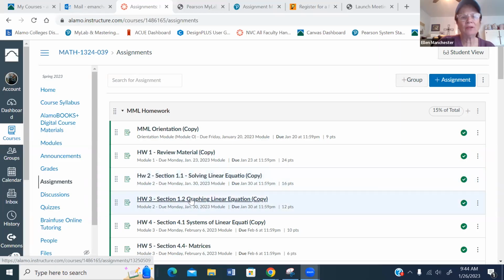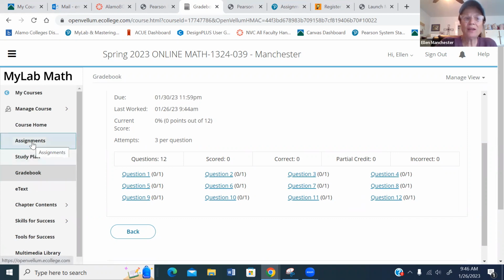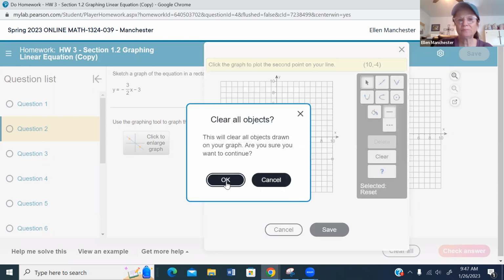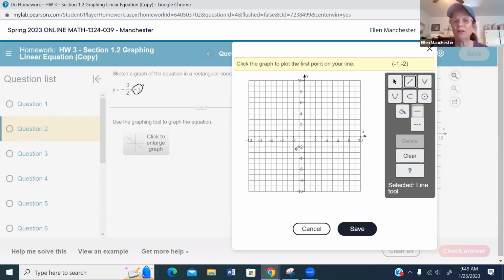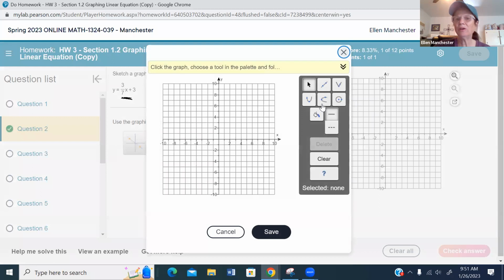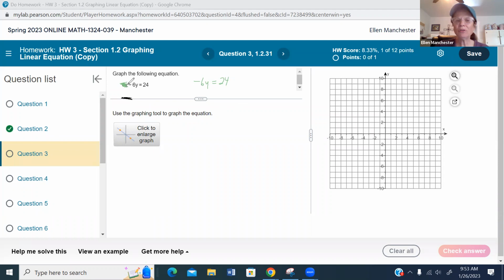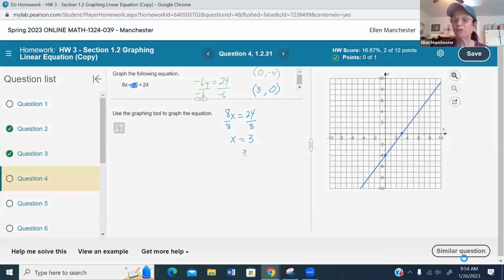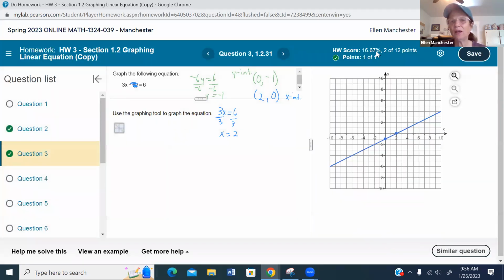HW3 1 2 help with MML graphing tool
Here is a video on how to use the graphing tool in MML, HW 3, 1.2